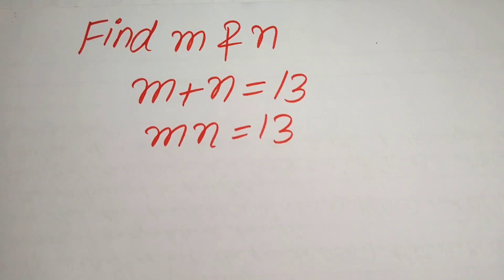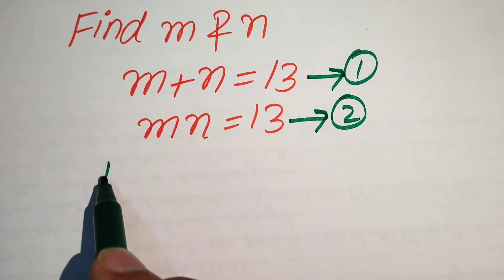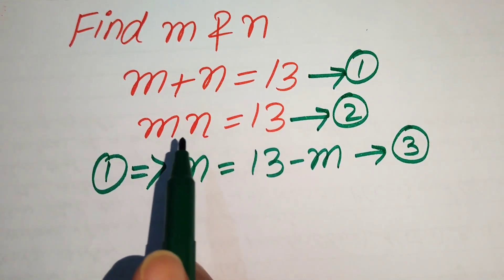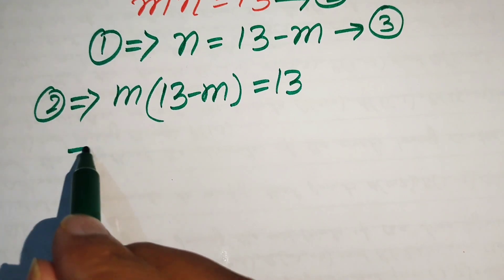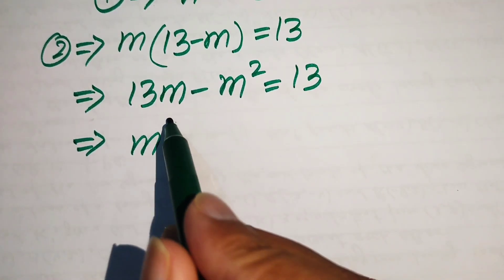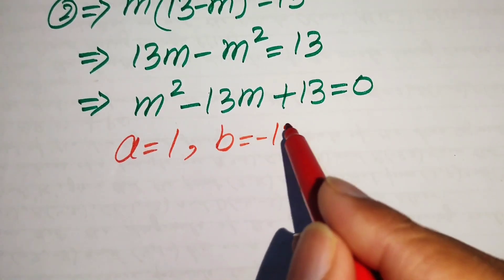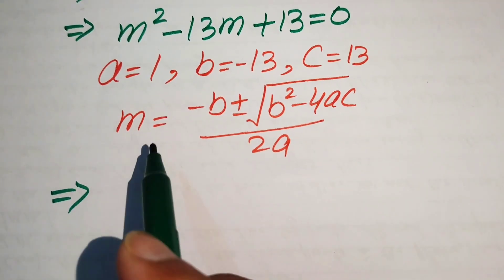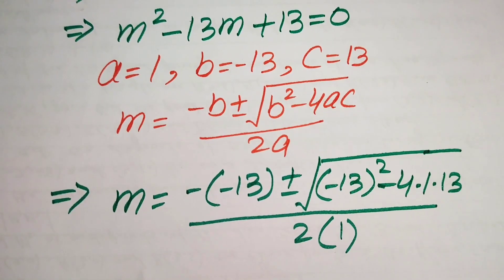A very tricky Cambridge University Admission Algebra Exam | Entrance Aptitude Test | Find m & n!!